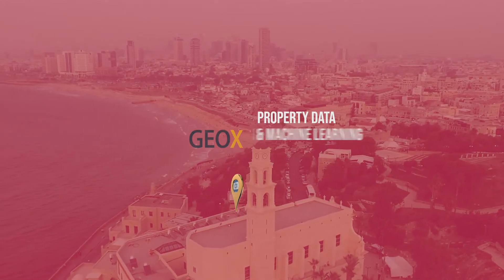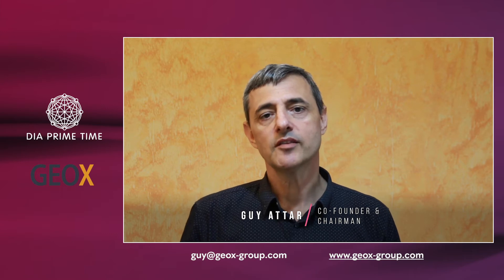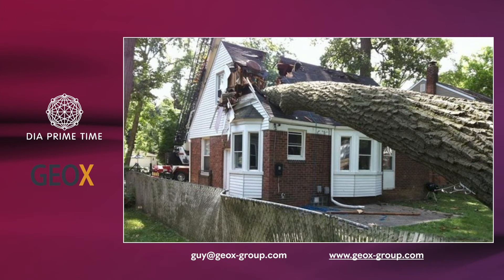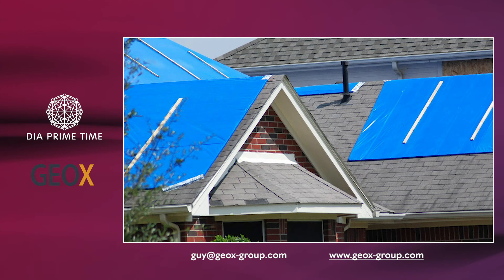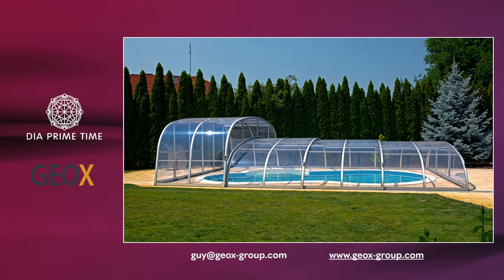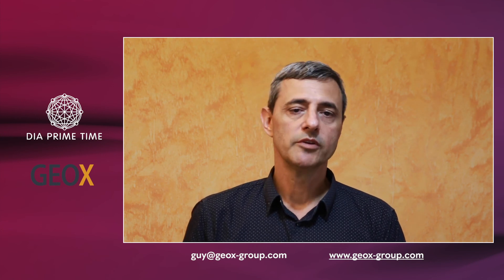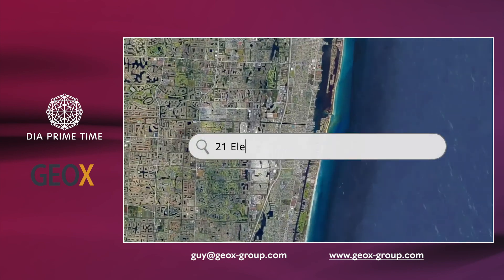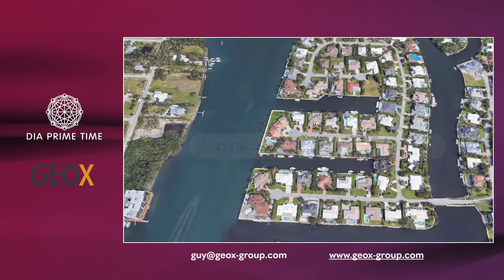Advanced geospatial property information platform - GeoX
Register now for DIA Amsterdam 2022, which will take place 29-30 June, where insurance pioneers from all continents connect and get inspired.